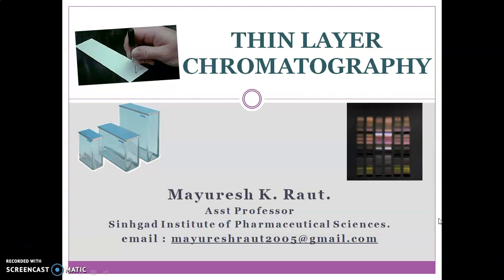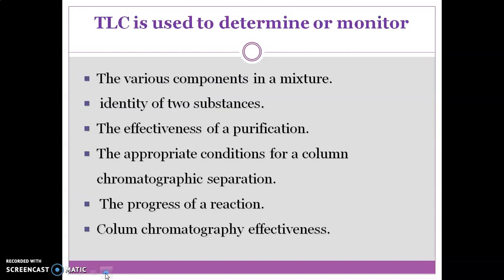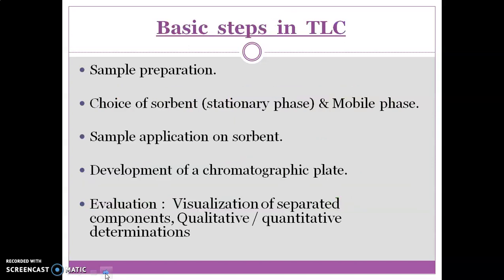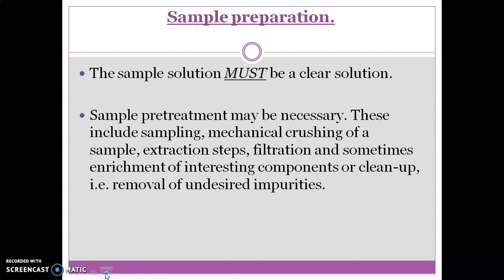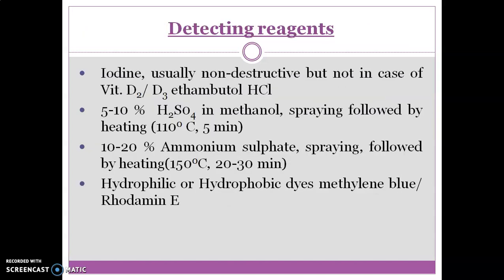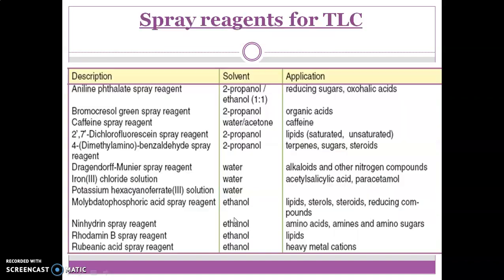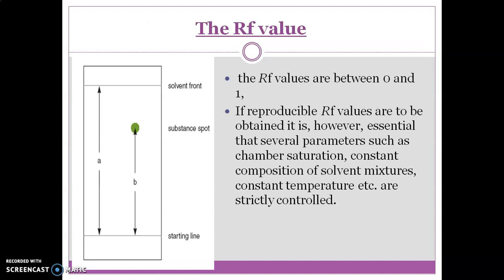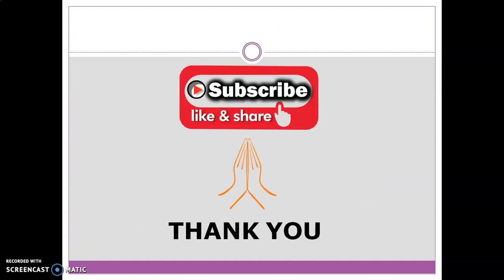Thin Layer Chromatography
This video includes Basics of Thin Layer Chromatography (TLC), Steps involved in TLC, Advantages of TLC. It is very Useful for B.Pharm/GPAT/NIPER/GATE/M.Pharm/B.Sc Students.